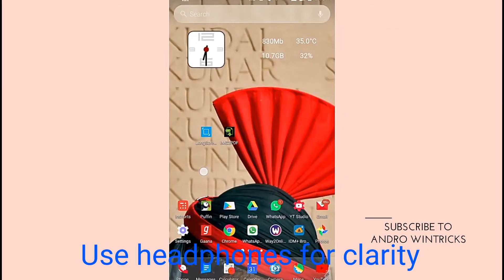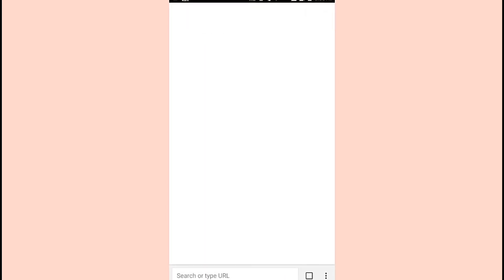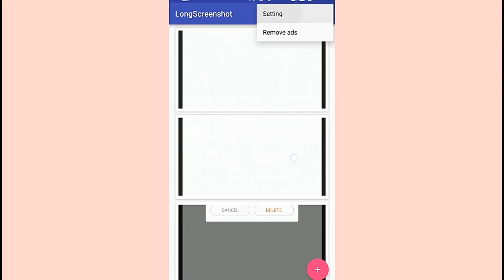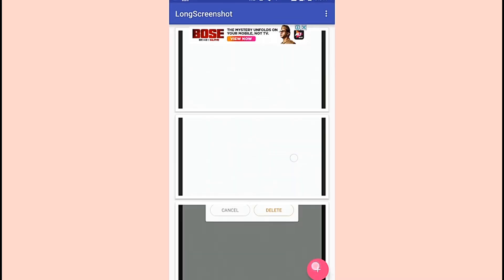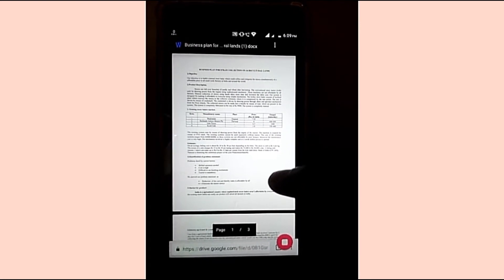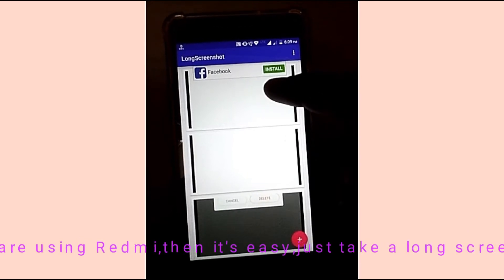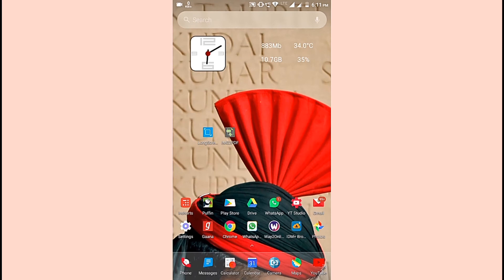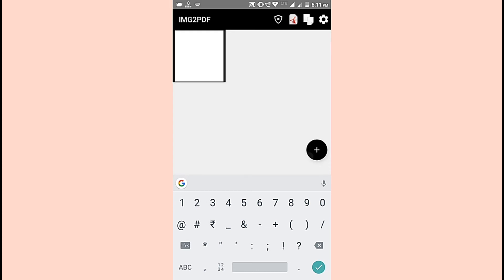Download read only Google drive files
By this simple trick,read only files can be saved easily

1.Longscreenshot

2.imgtopdf